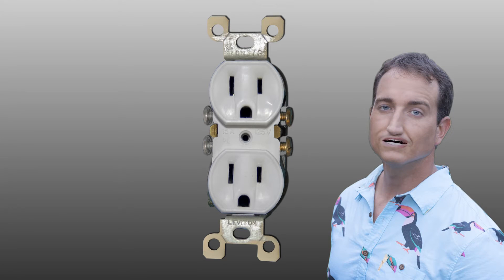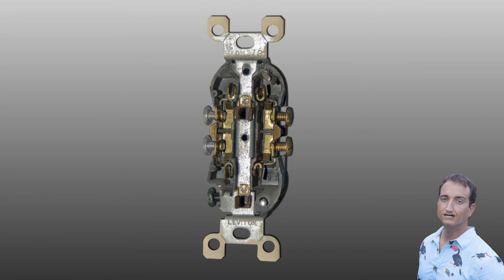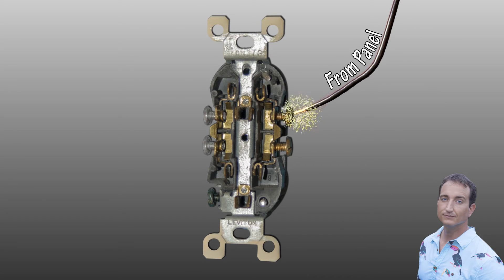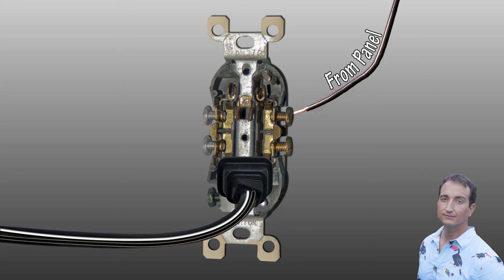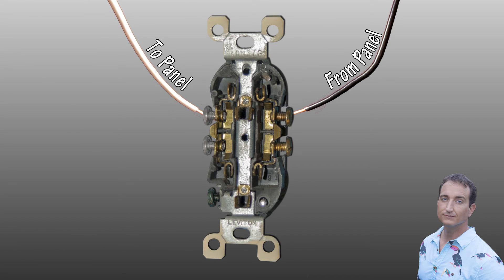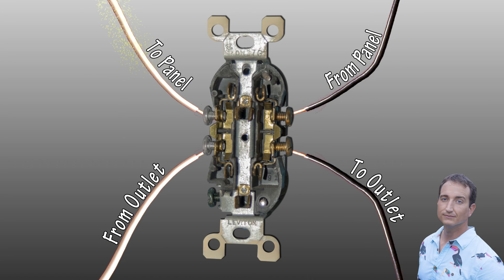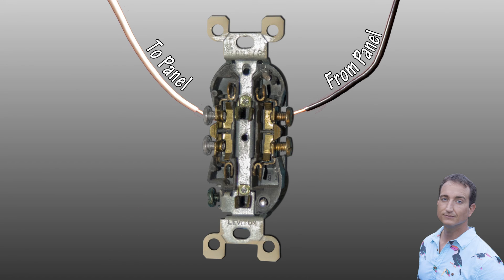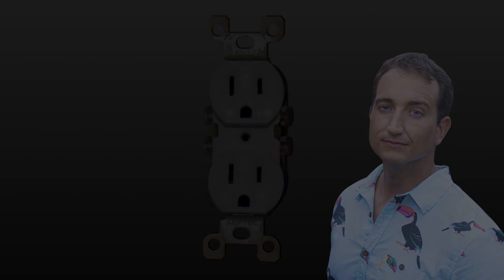How An Electrical Outlet Works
A helpful way to think of how electrical outlets work.  An electrical receptacle is something we all use everyday but many do not have a clue how it functions.  In this video I describe a conceptual way to think of how an electrical receptacle works that be may helpful if you need to do any electrical trouble shooting or install an outlet.  This video demonstration is a simplification of what is actually going on at an outlet but enough to help get a general appreciation of an electrical outlet's function.  In the United states house receptacles receive 120 volts of alternating current.  The alternating current is not described in this video so please note this may not be technically correct.